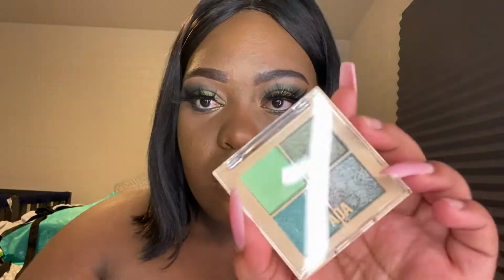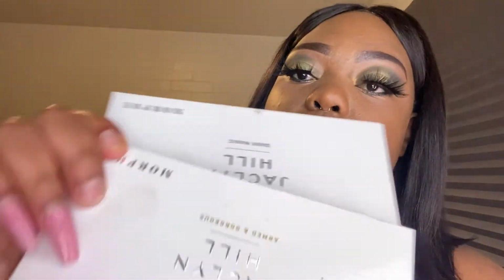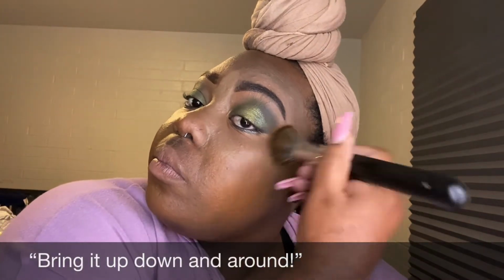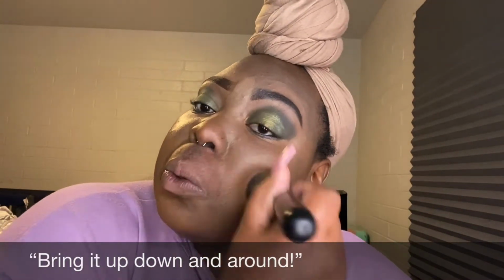Vlogmas day 12: olive green holiday inspired make up look x oshaNATAE